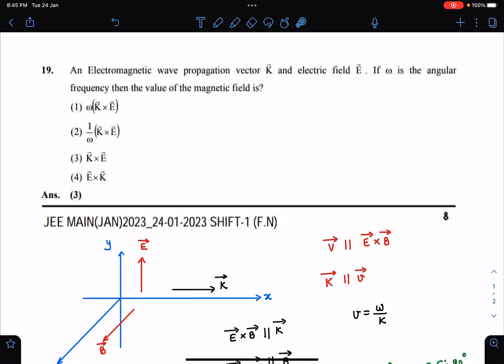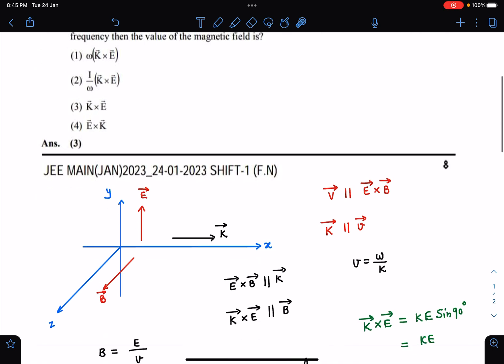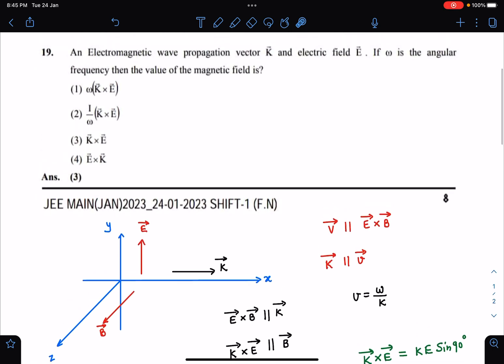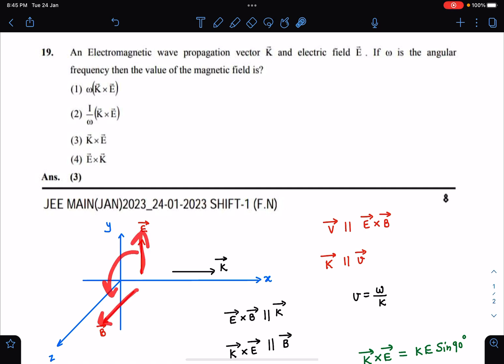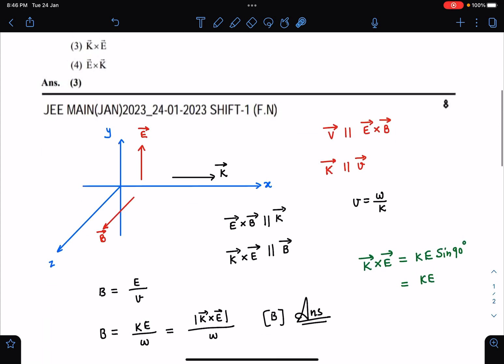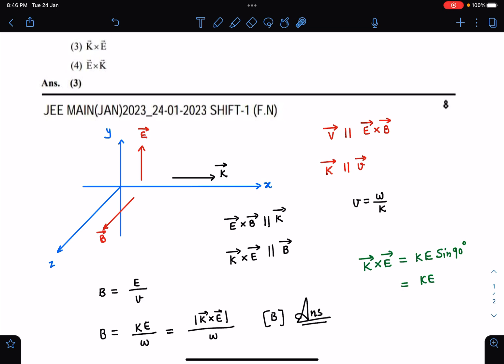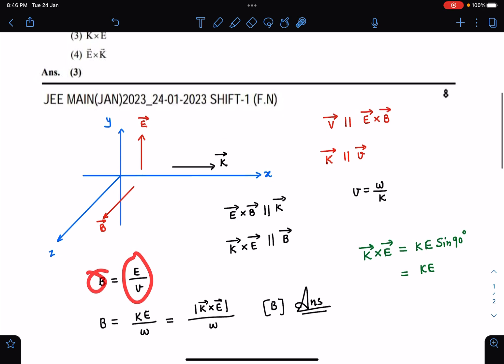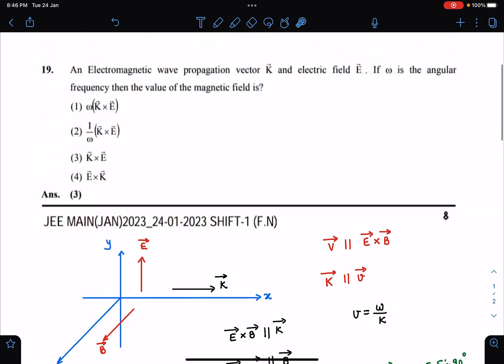[JEE MAINS 2023 ] [24TH JAN MOR ] COACHINGS ARE GIVING WRONG KEY FOR THIS PROBLEM ?? KEY COPYING ?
[JEE MAINS 2023 ] [SHIFT 1 24TH JAN ] COACHINGS ARE GIVING WRONG KEY FOR THIS PROBLEM ?